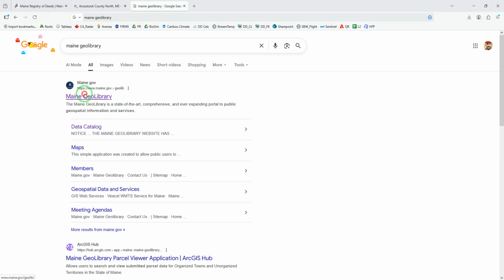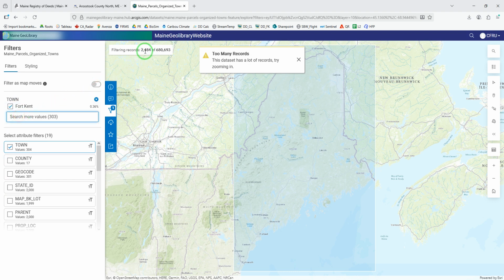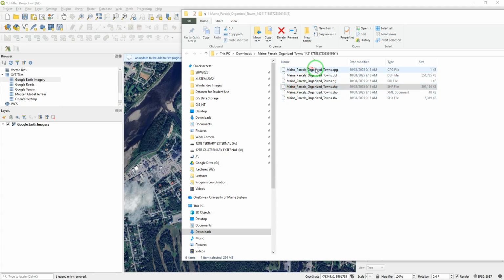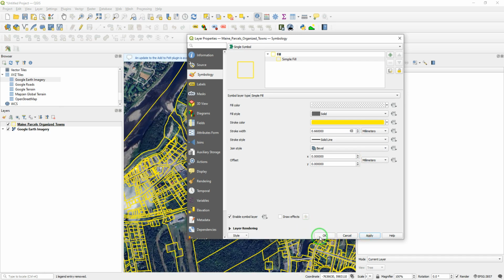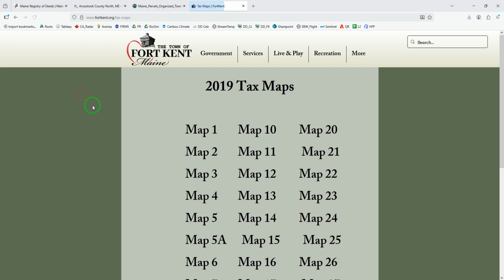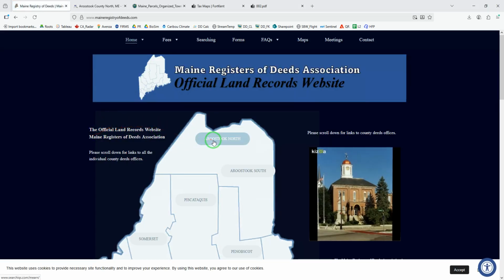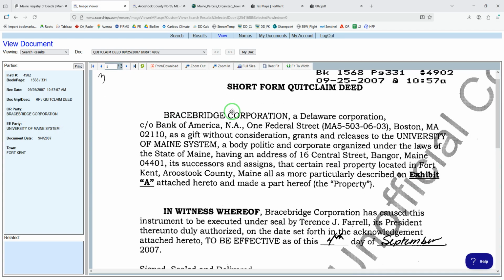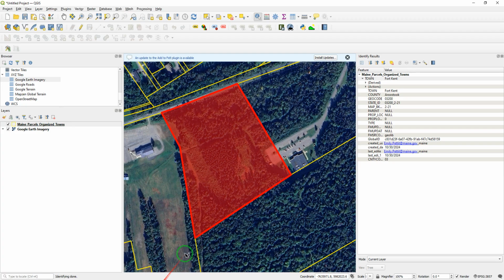From Parcels Layer to Tax Map to Registry of Deeds